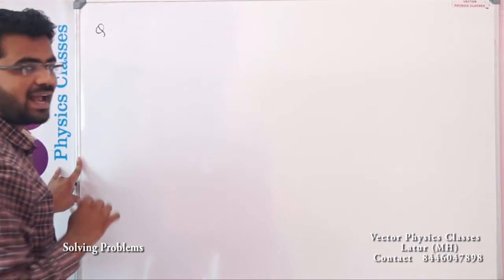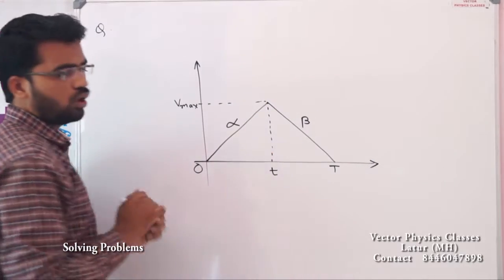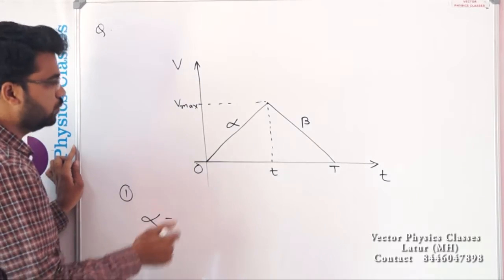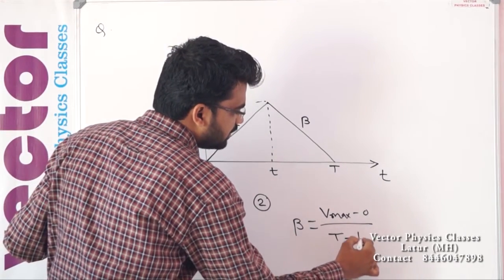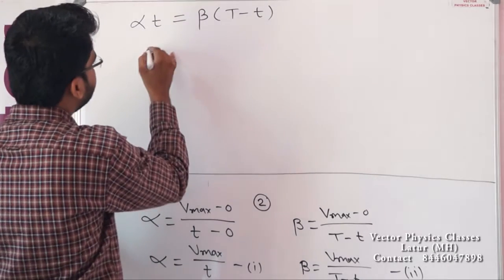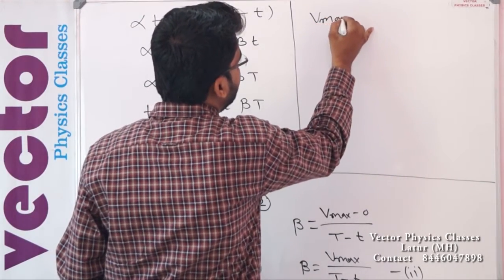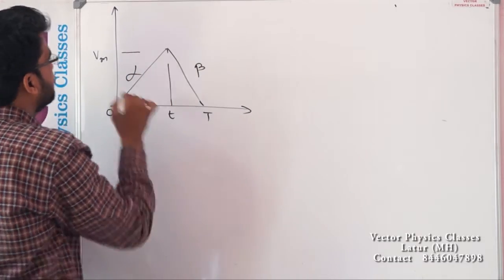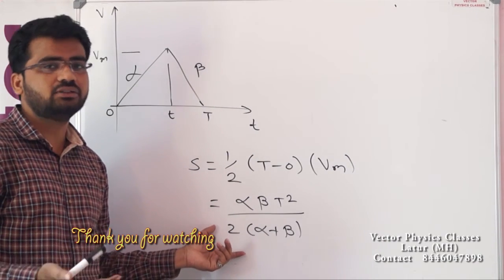NEET/IIT must do problem